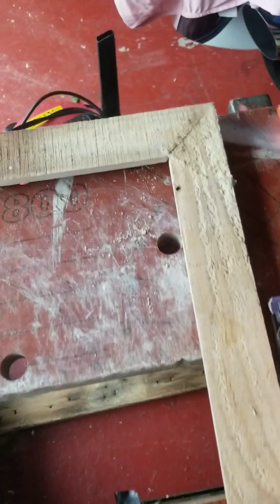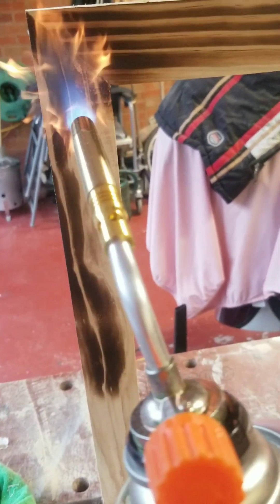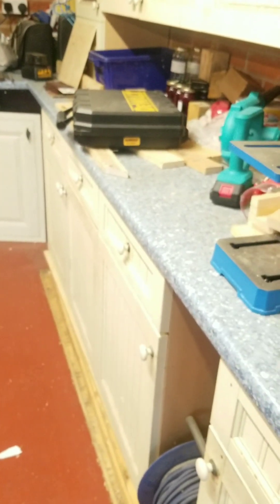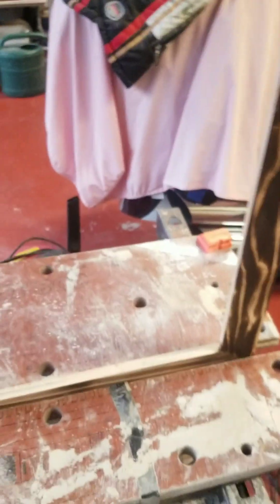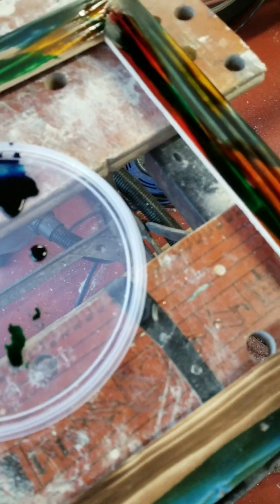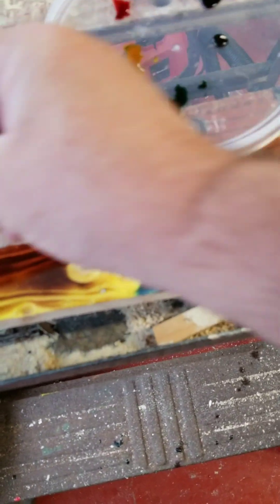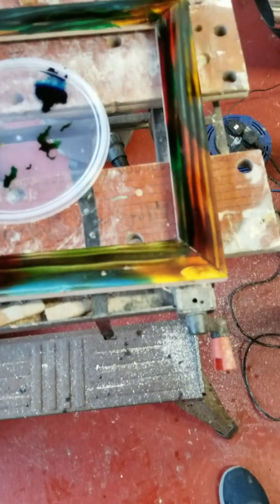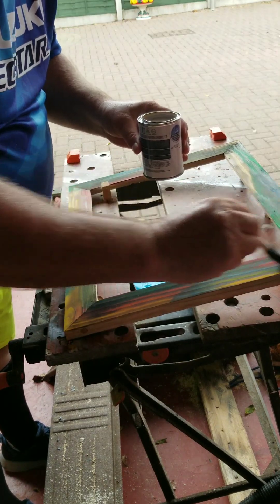frame project, for my daughter